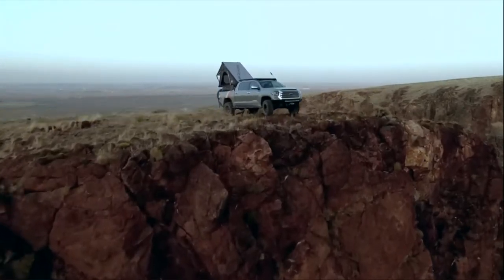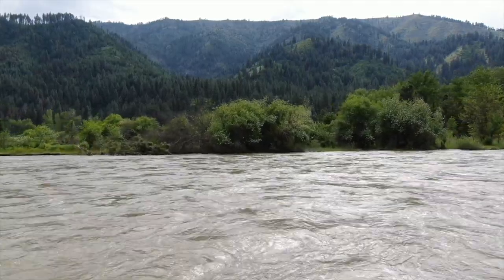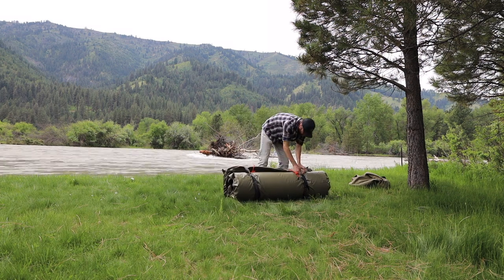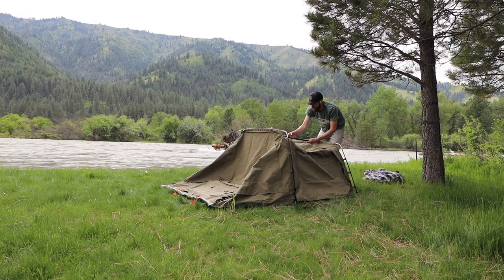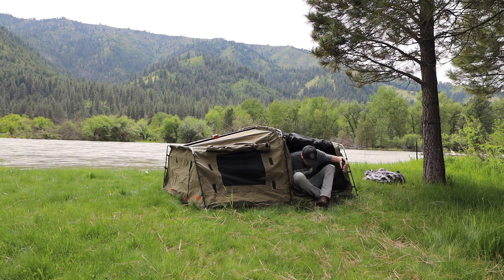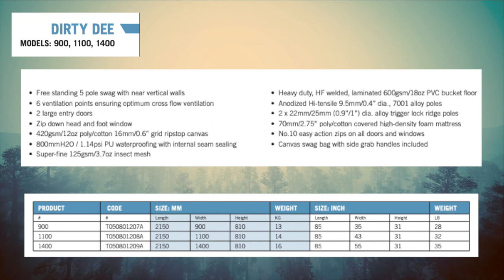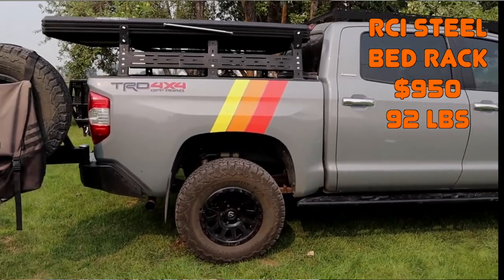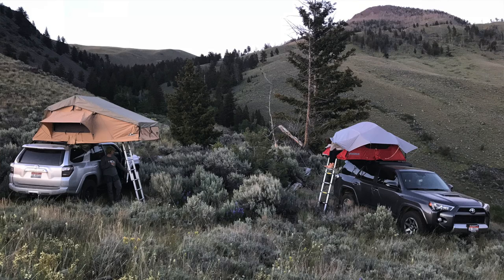BETTER Than a Roof Top Tent? Budget Overland Truck Camping Alternatives - Darche Swag Dirty Dee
💬 - Public Discord
🛠️ - Decked Boxo Tools & Bag
⚡️ - Battery Jumper

Dirty Dee 1400 Swag

Dirty Dee 1100 Swag